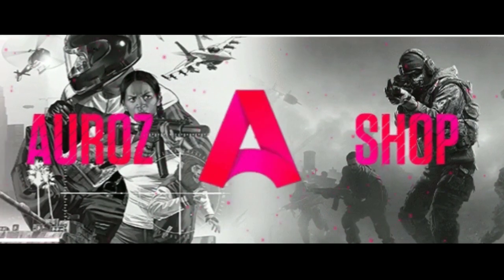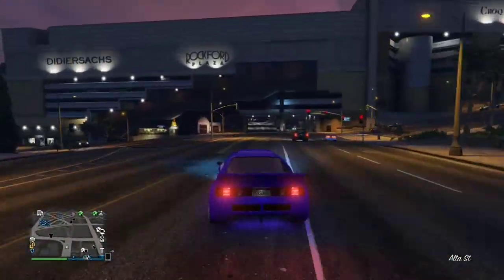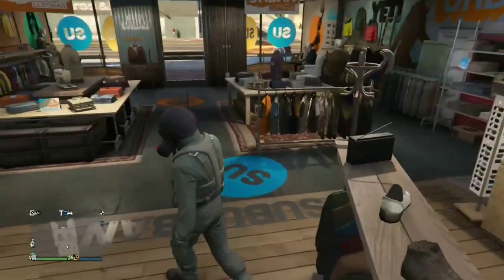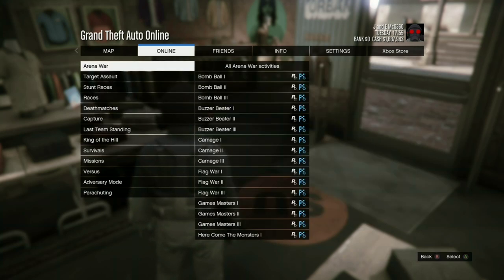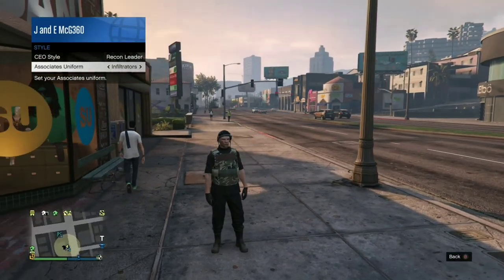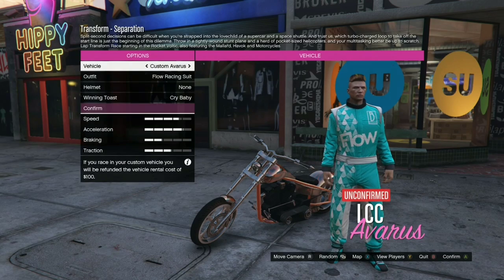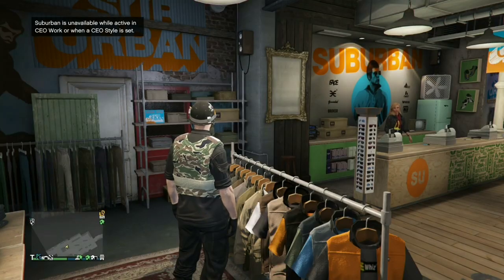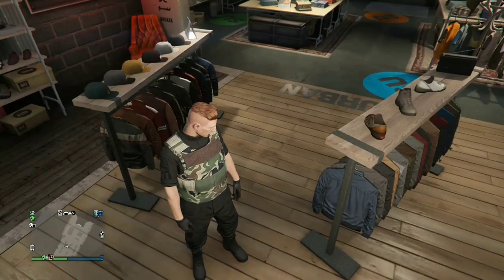GTA 5 The New *EASIEST* Way To Get BLACK JOGGERS! After Patch 1.57! [NO MOC & TRANSFER GLITCH]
Toughest G Discord

Just Ignore This